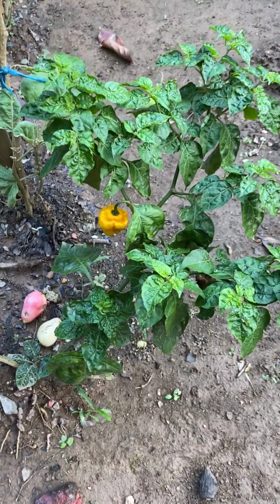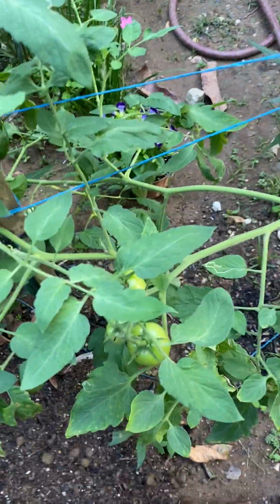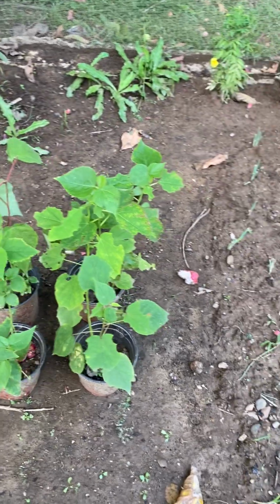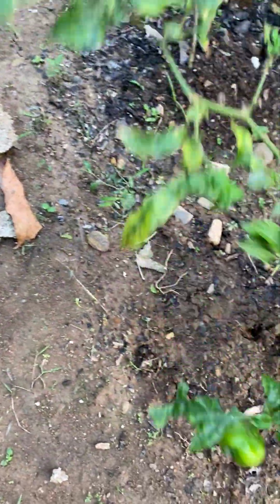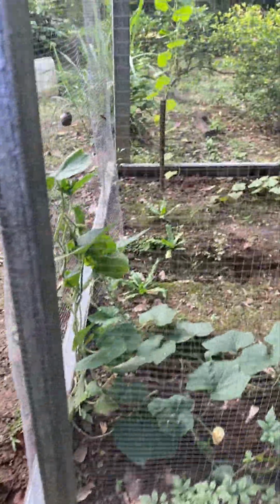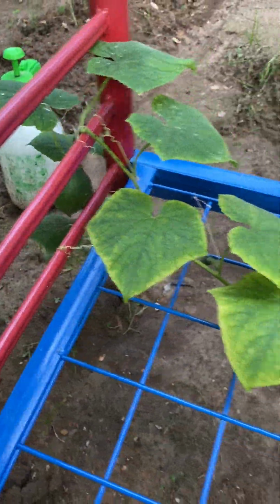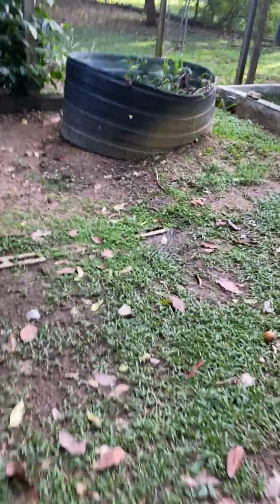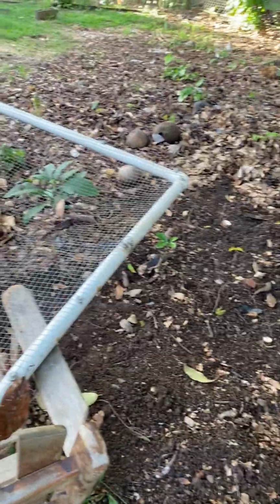Lynette’s Garden_December 12, 2023.